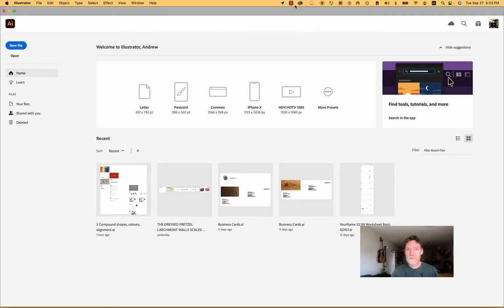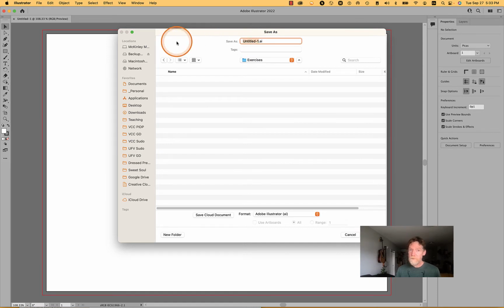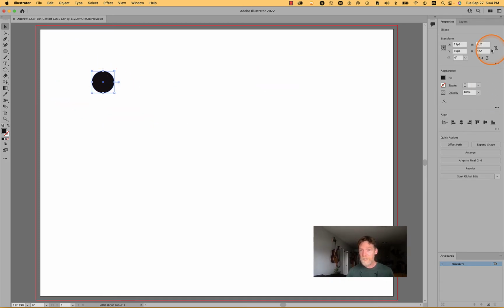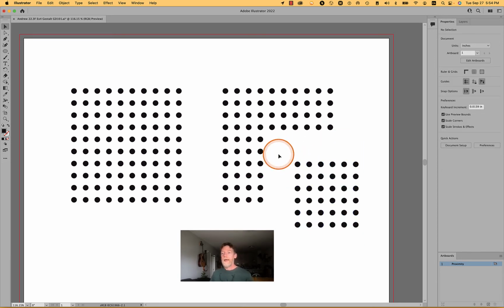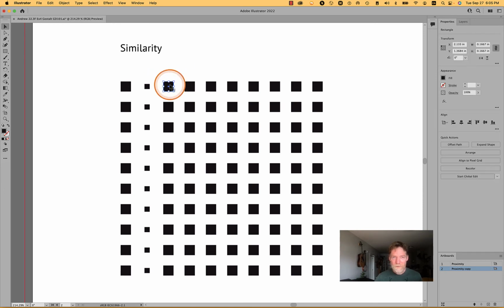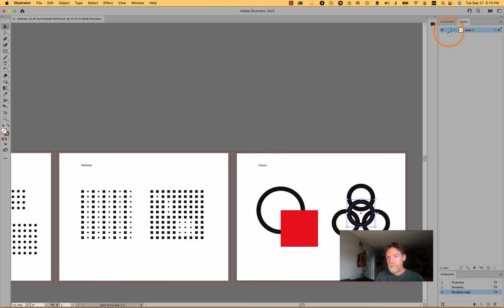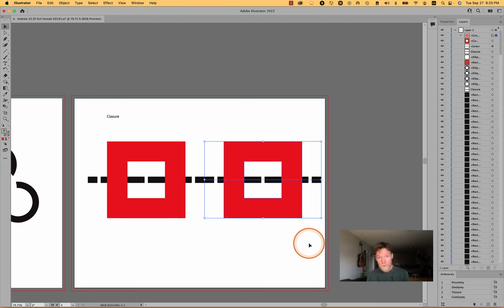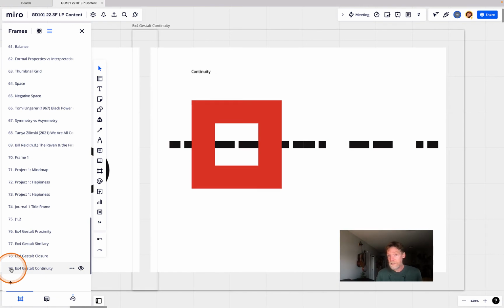4 Ex Gestalt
Table of Contents:

00:00 - Workspace Setup
08:52 - File Naming &amp; Folder Structure
14:36 - Ai Orientation
20:09 - Proximity
35:33 - Similarity
46:53 - Closure
56:10 - Continuity
01:07:20 - Save a Copy Optimize PDF